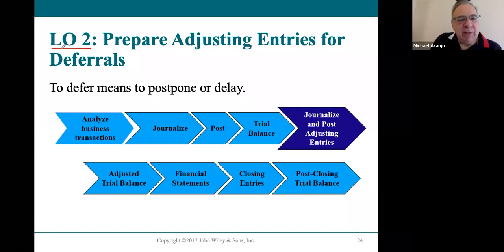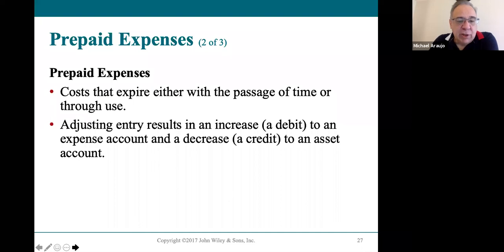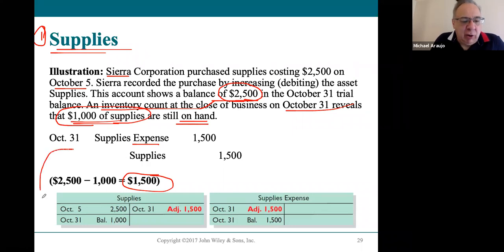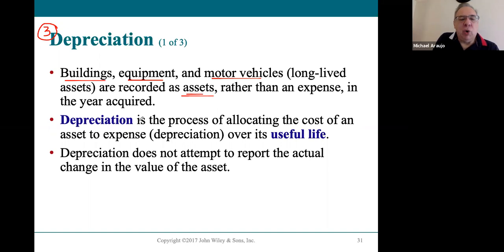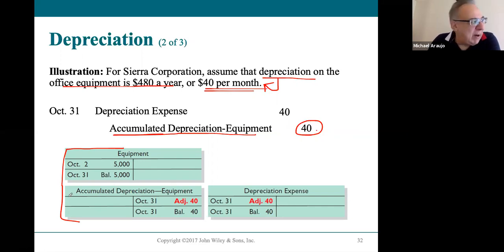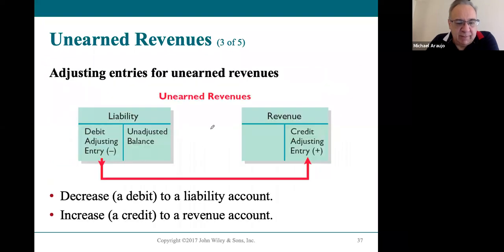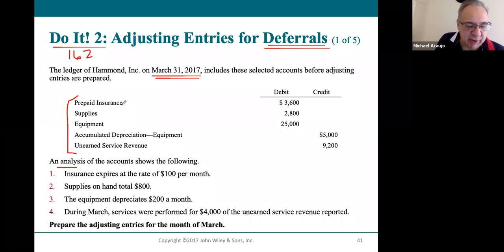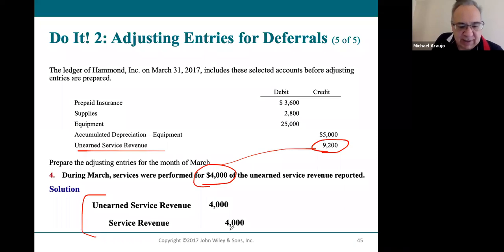ACC104 Chapter 4 LO2 Deferrals Lecture